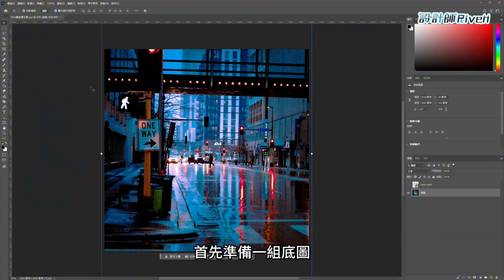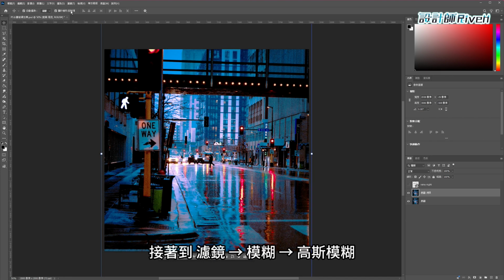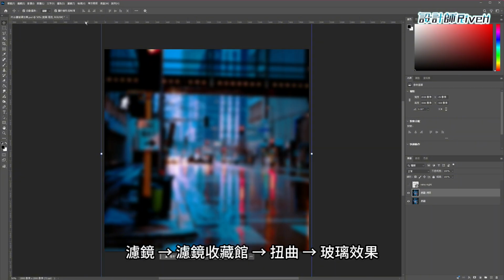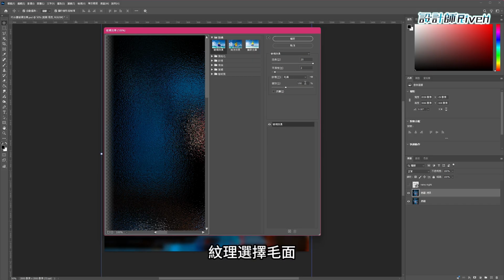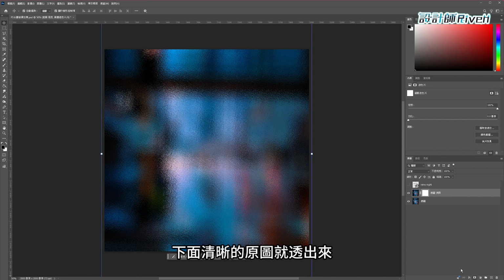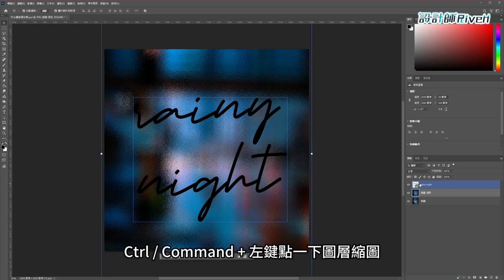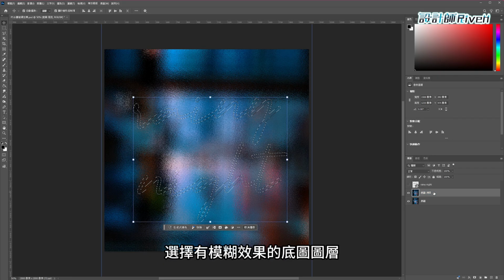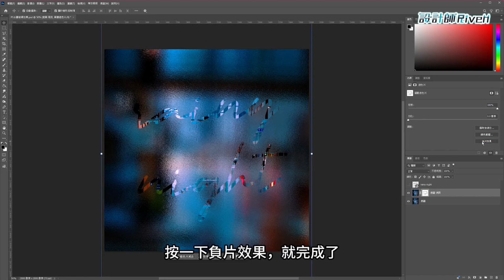💦 Photoshop 雨霧水珠玻璃效果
觀眾的視線，永遠跟著畫面裡最清楚的地方走。水霧玻璃效果，就是把這條規則變成看得見的畫面——九成是霧，一成是你要他看的地方。

這支影片用 Photoshop 內建的兩個濾鏡，做出隔著起霧窗戶看雨天城市的質感：高斯模糊負責朦朧，玻璃濾鏡的毛面紋理負責磨砂顆粒，最後用圖層遮色片像在窗上用手擦一塊，把清晰的視野擦出來。不用外掛、不用筆刷素材包，參數照著抄就能完成。

影片後半段是進階玩法：在霧面上擦出手寫字。有兩個反直覺的點，看完你才會知道——字是用一個「看不見的圖層」的形狀擦出來的，文字圖層的可見度關掉完全不影響結果；而遮色片建立之後還要按一下負片效果，因為預設的方向剛好跟你要的相反。

濾鏡決定畫面像不像隔著玻璃，你決定擦掉哪一塊，才決定這張圖說什麼故事。

💻 100 種 Photoshop 設計的風格
今年最新視覺設計技能線上課程，完整學會 Ps 軟體的一百種設計風格。

🖥️ 更多完整線上課程都在 RAR 設計攻略官網